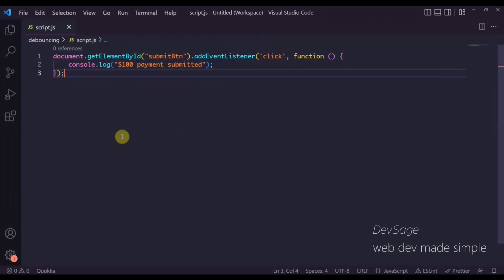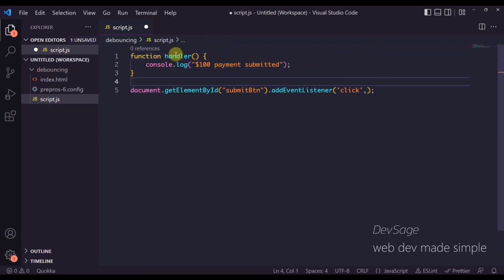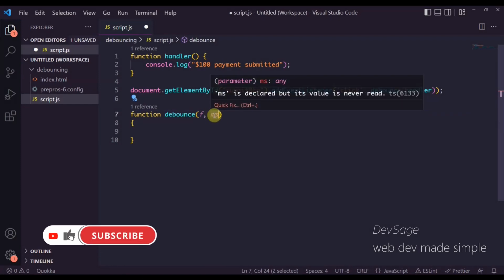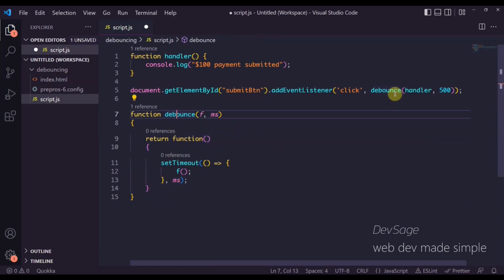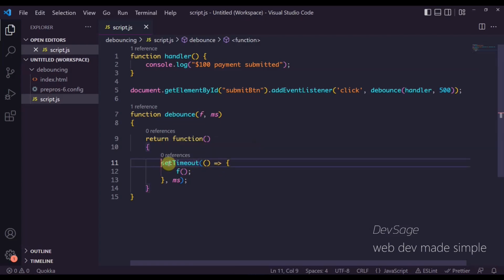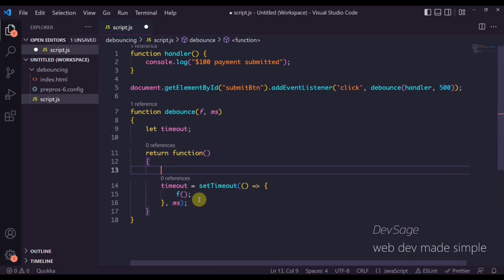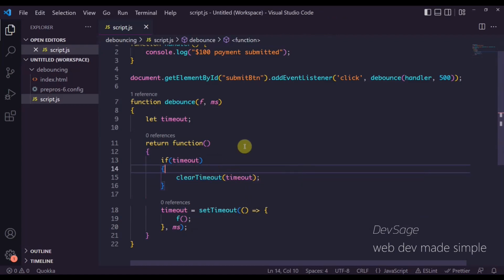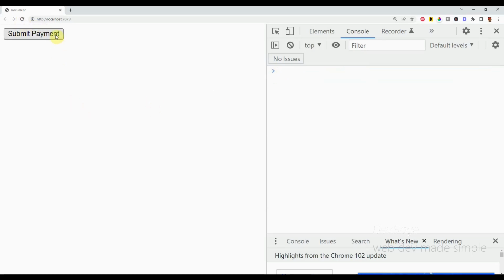JavaScript Debouncing Explained Simply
Debouncing is the process of preventing an event handler from triggering ("bouncing") too many times in a particular time window.